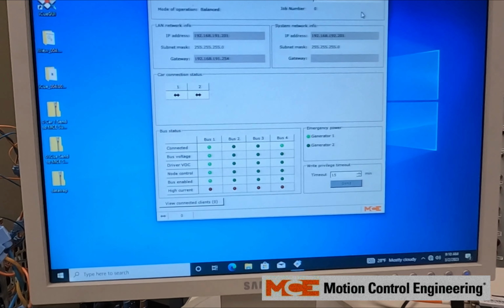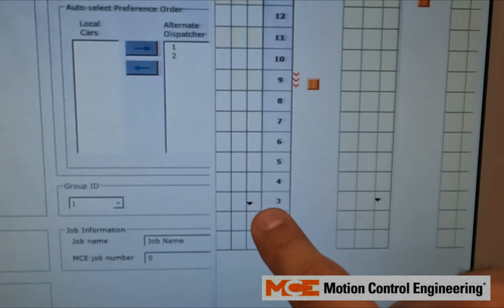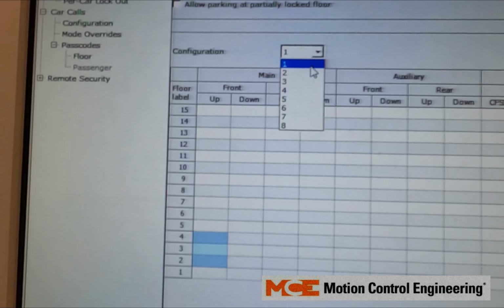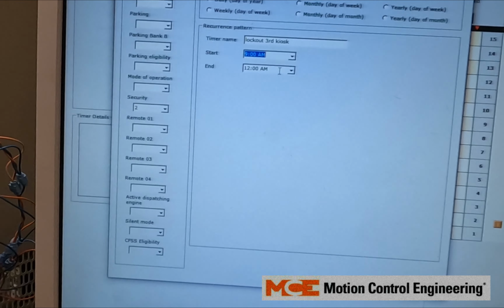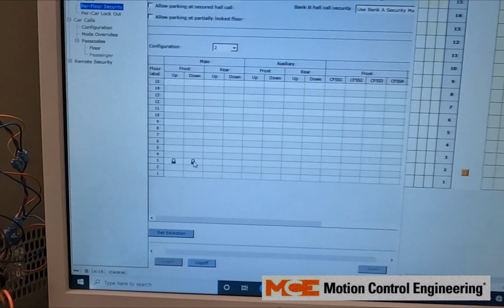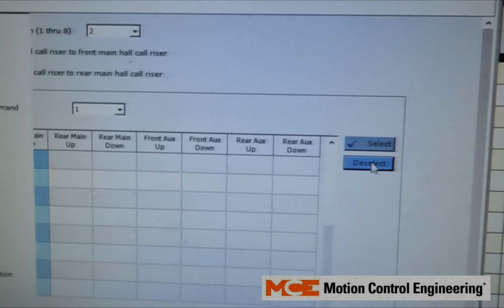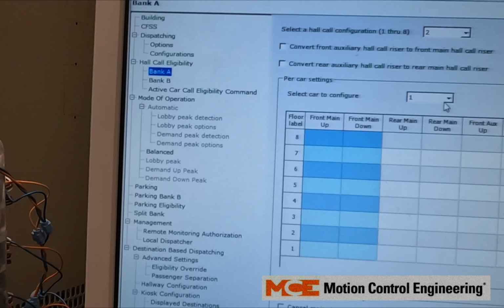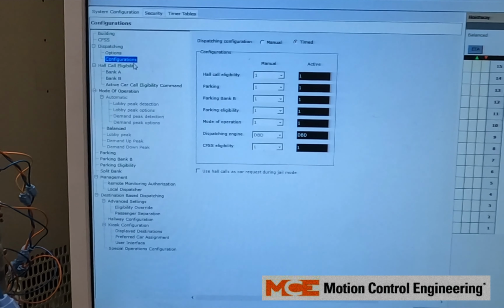iBox Timer Table Setup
In this video I will give you an example on how to create timer tables for your dispatcher.
You will need to figure out if iCue is the dispatcher or if its one of the cars being an alternate Dispatcher.